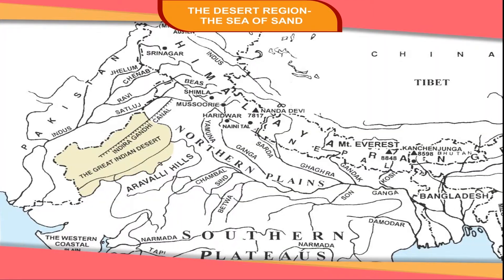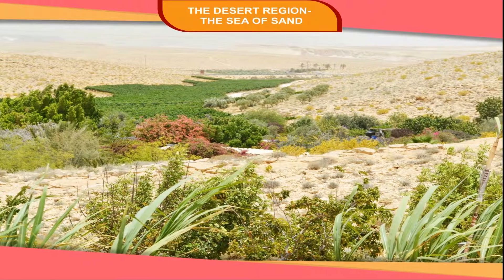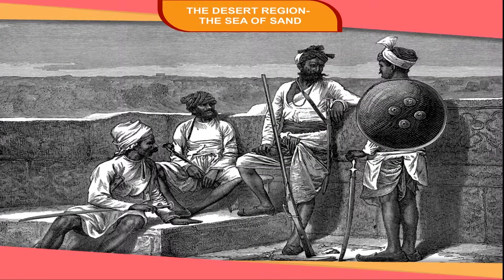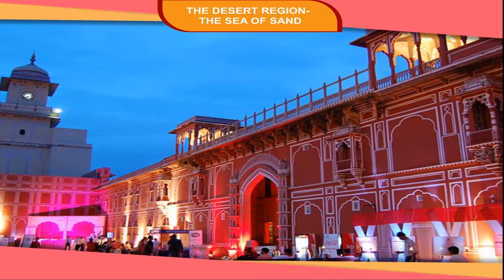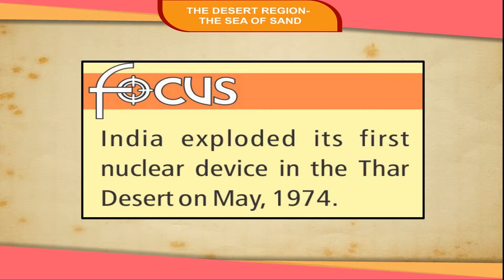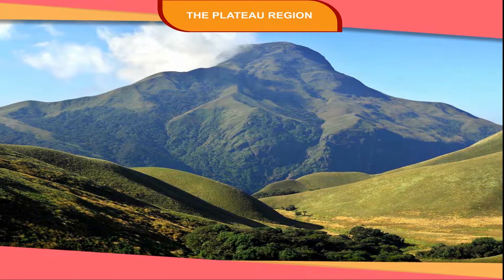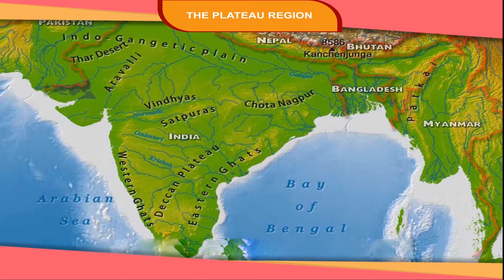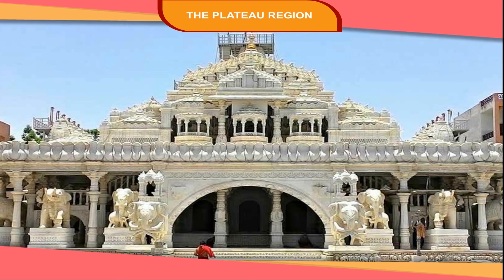THE DESERT REGION – THE SEA OF SAND class-4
This video is from Kriti Educational Videos.  The Aravali hills divided Rajasthan into two parts, the western parts of the state remains dry throughout the year. This part is known as Great Indian Desert. Life in desert was very tough due to scarcity of water but situation got better due to Indira Gandhi Canal which brings water from the river Sutlej to the desert. Plateau region is triangular in shape and covers the largest natural region of India. This is an animated video that explains about the life of the desert and a brief description of the Plateau Region. This video is suitable for class-4.
Contents of video:
1. The desert region – The sea of sand
2. Life in the desert
3. The Plateau Region
4. Parts of the Plateau Region